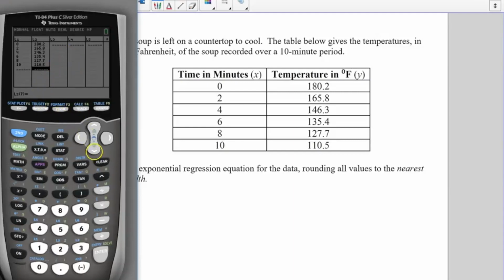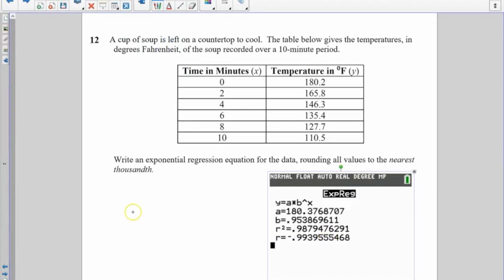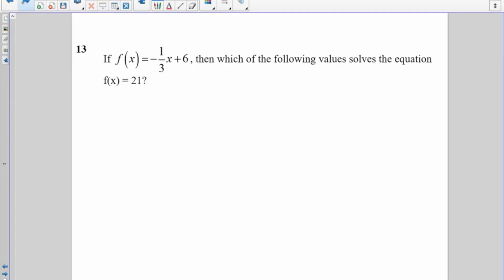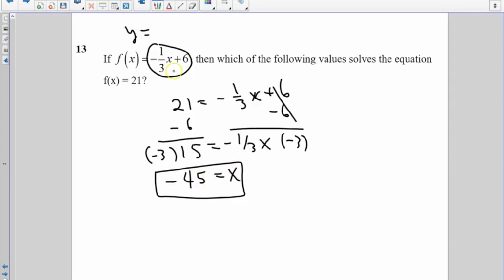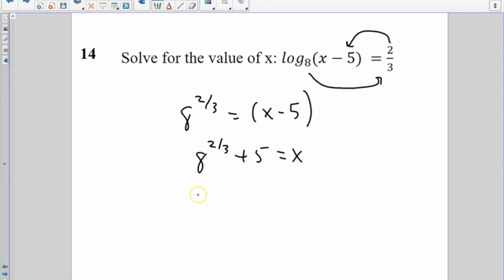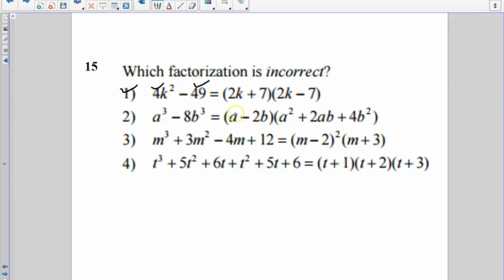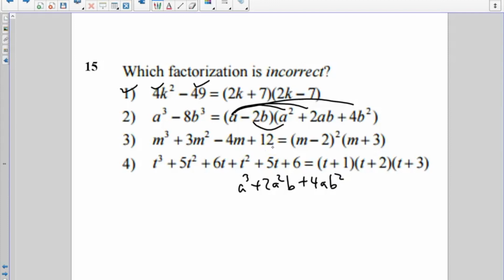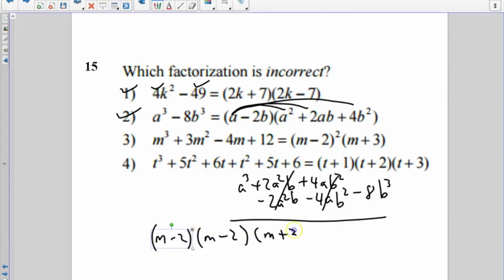Week 14 Video Key Part 2